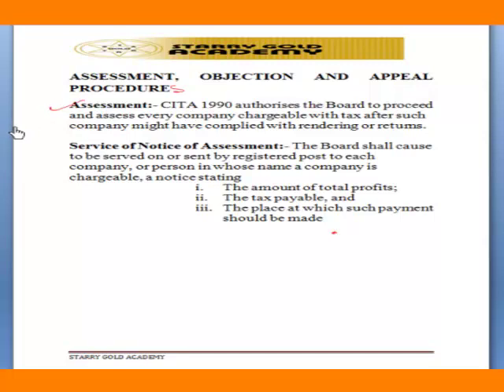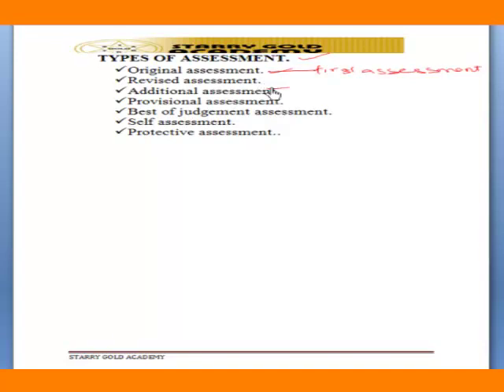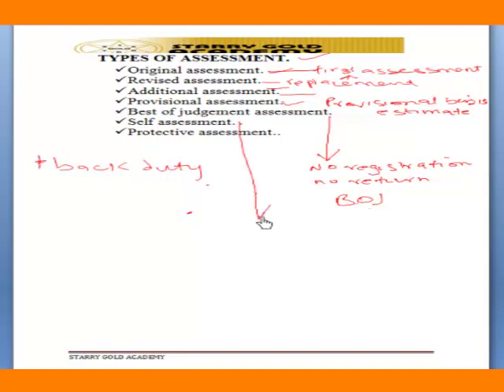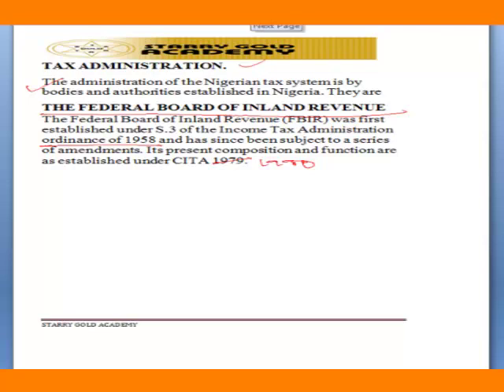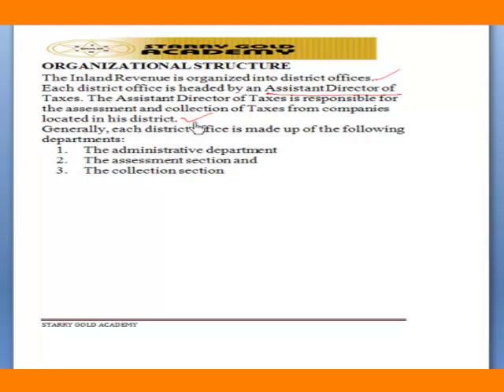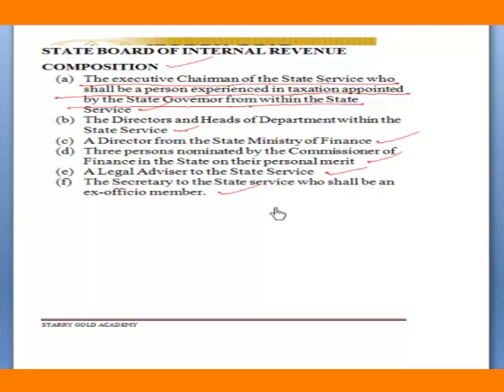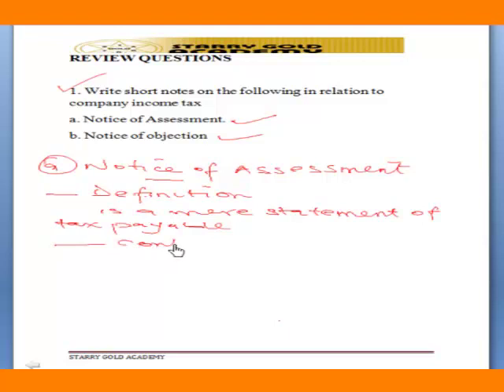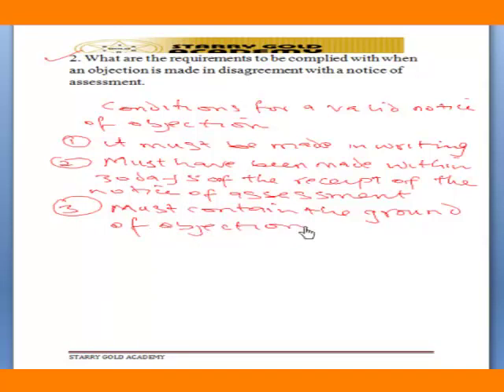Ican-Skill-Tax-ASSESSMENT,OBJECTION AND APPEAL PROCEDURE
Institute of Chartered Accountants of Nigeria lecture on ASSESSMENT, OBJECTION AND APPEAL PROCEDURE

FOUNDATION  LEVEL- BUSINESS FINANCE

FOUNDATION LEVEL
SGA Ican found Bus Fin

SKILLS LEVEL
SGA ICAN Skills Psaf